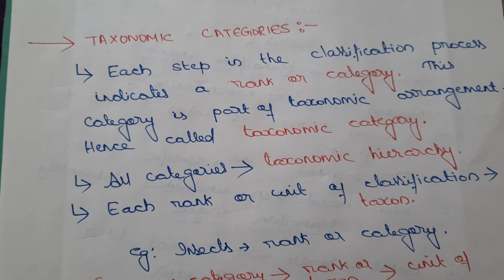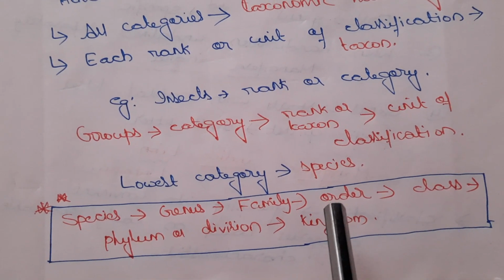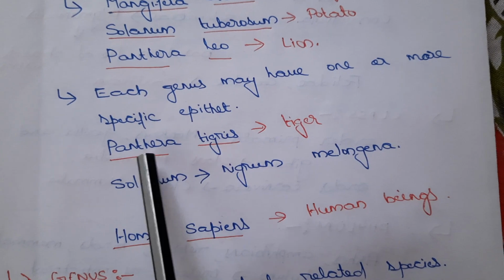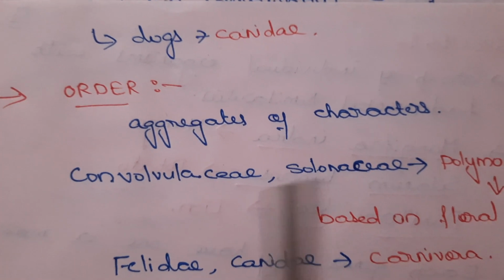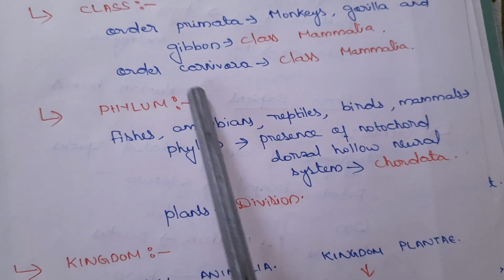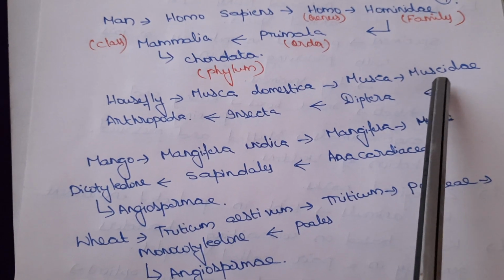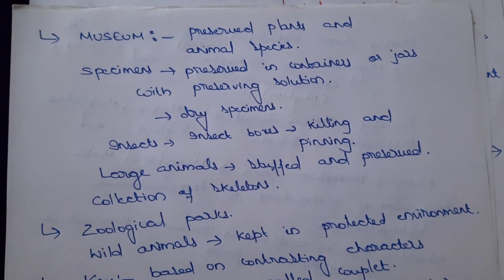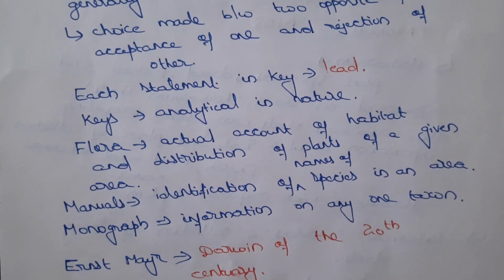The living world part2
the living world part 2. class 11 biology. very simplified explanation with NEET exam tips and important question suggestions. topics based on NCERT and NEET syllabus